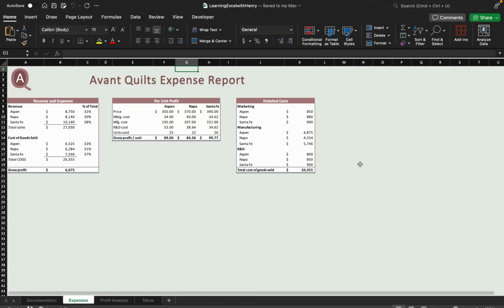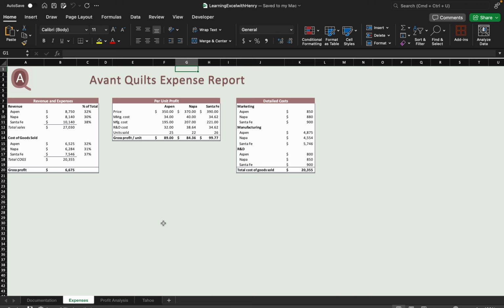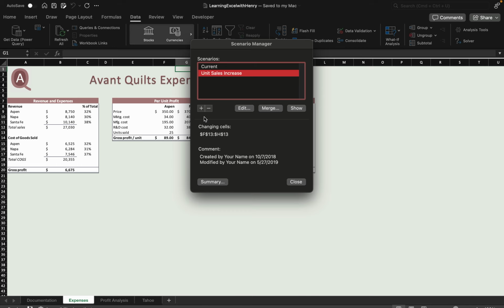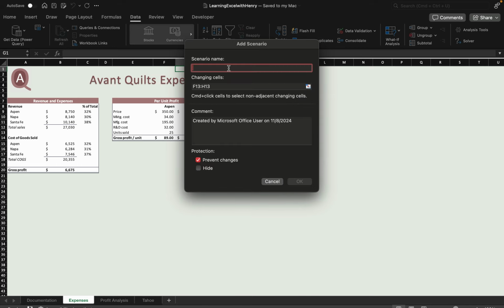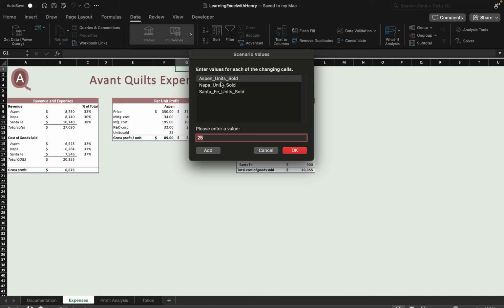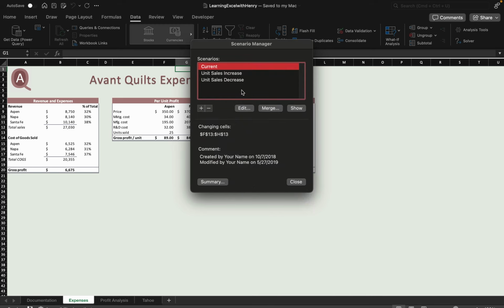Using What-If Analysis: Creating Scenarios on Excel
Purpose of Scenarios in Excel:
1. What-If Analysis: Scenarios help you model and evaluate different possible outcomes based on changing certain variables, all without altering the original data in your worksheet.
2. Decision Making: It allows you to make data-driven decisions by evaluating multiple possible scenarios, such as different sales projections, expense estimates, or investment outcomes.
3. Scenario Comparison: You can create and compare various scenarios side-by-side to assess the impact of different inputs on your results.